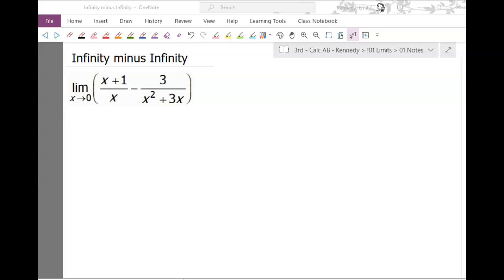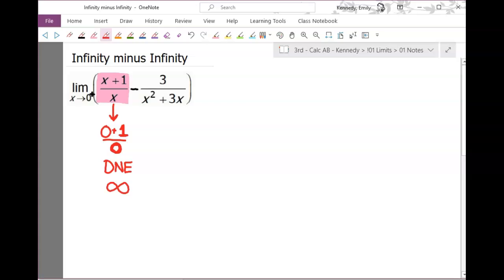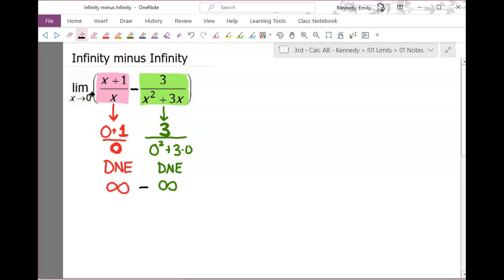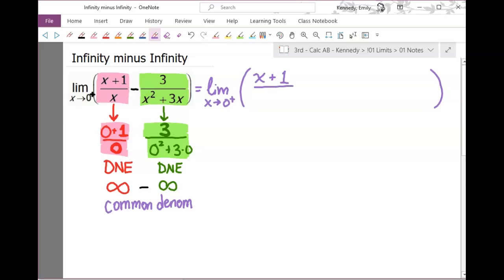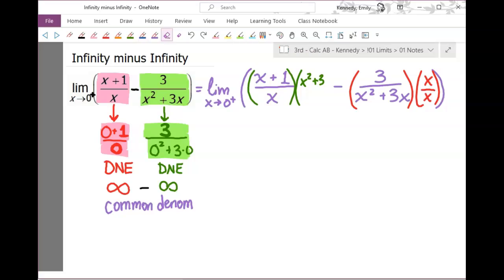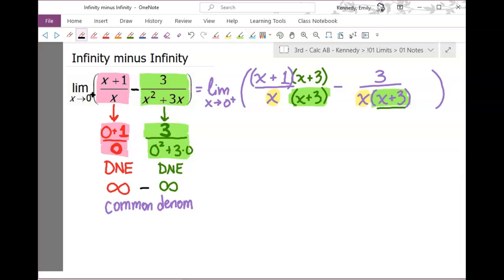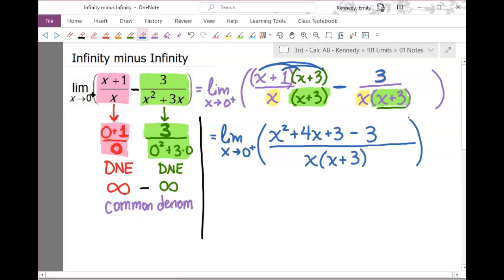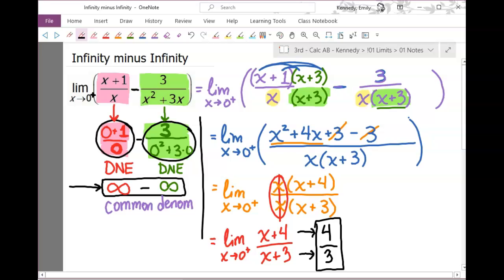Infinity Minus Infinity Example